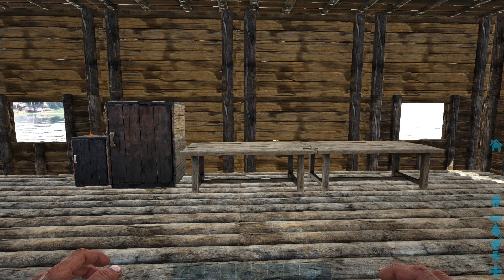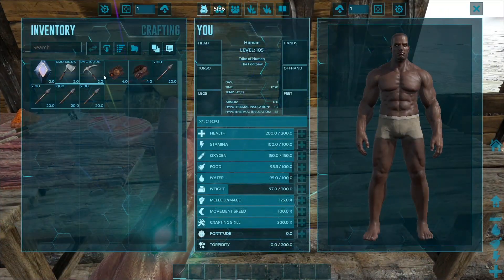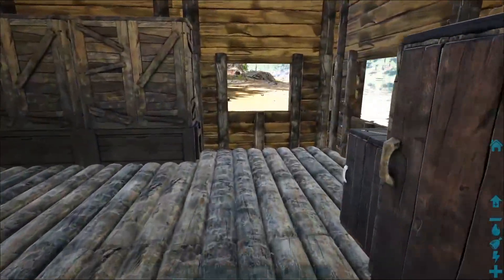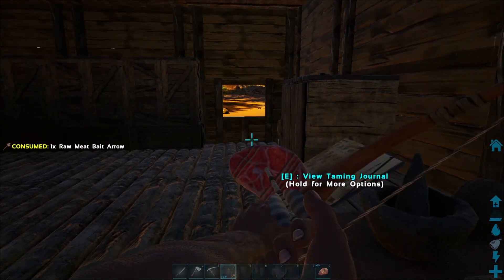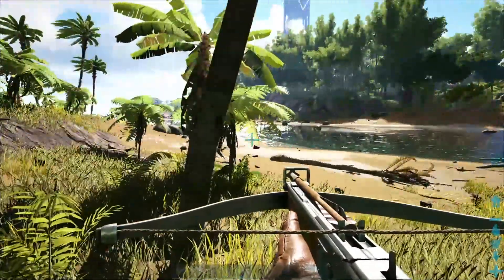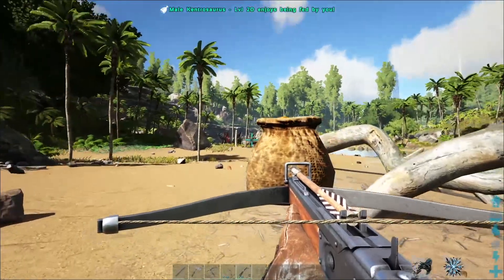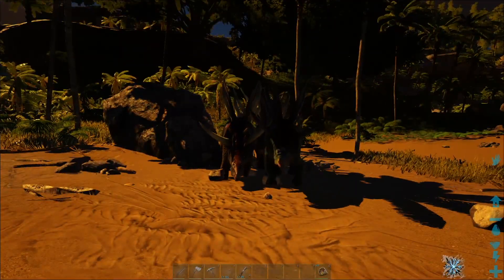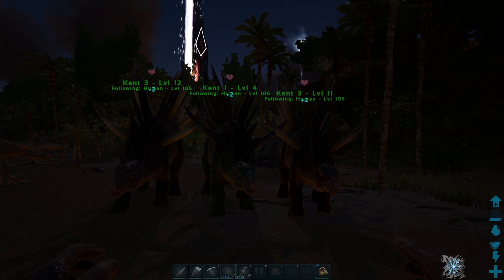Ark Bait and Taming Tutorial for Immersive Taming Mod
For the Unofficial NC PH ASEAN Cluster Server